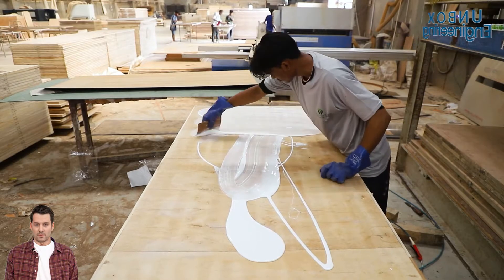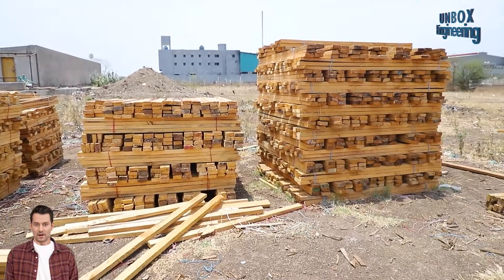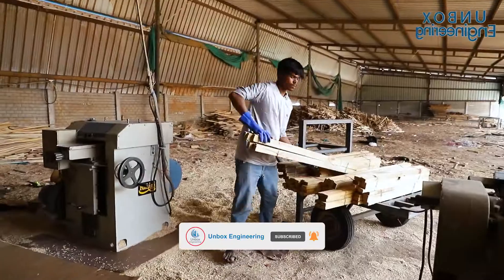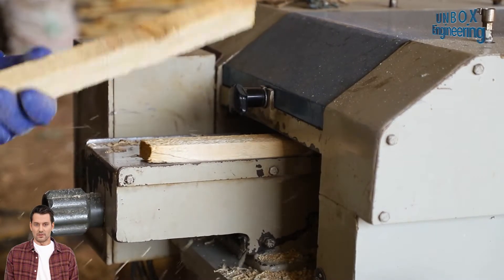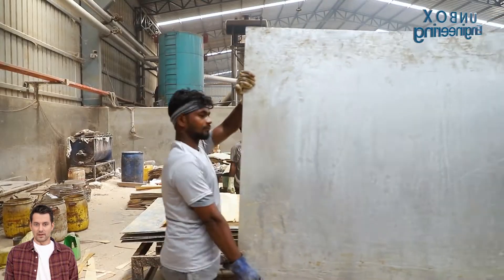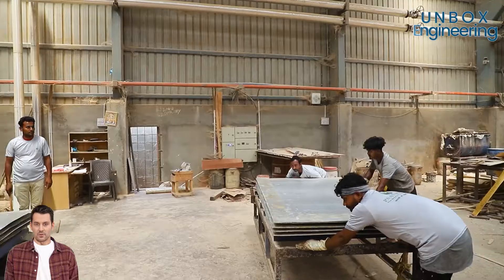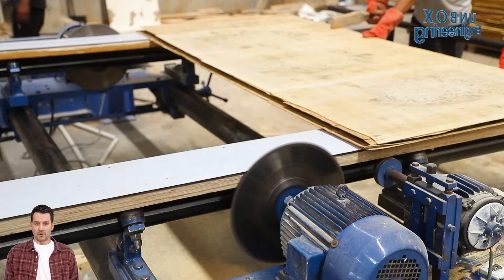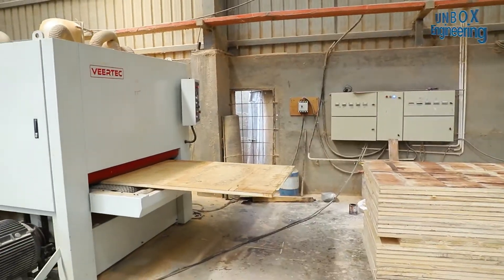Fascinating Process of Flush Door Making | Step-by-Step Process| Flush Door Making Factory Tour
In this video, we’ll see how flush doors are made in the factory. The process starts with gluing wood veneers to a solid core. These layers are pressed together, trimmed, sanded, and coated for a smooth finish. After a quality check, the doors are ready for shipment.

Factory In this video:
Paandoor and Company,
Pipaliya, Rajkot